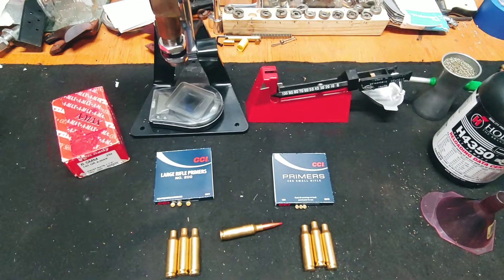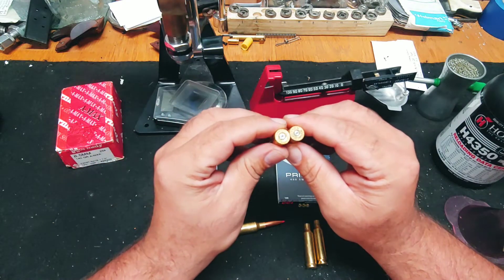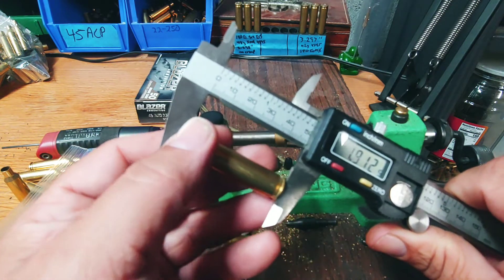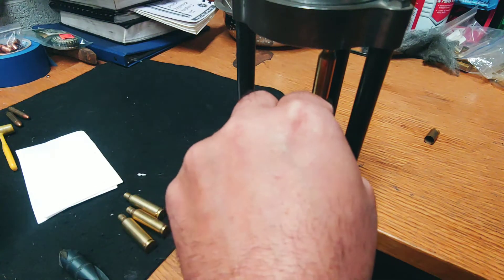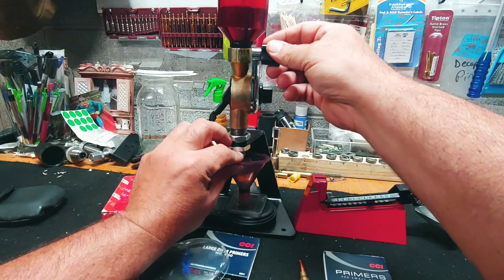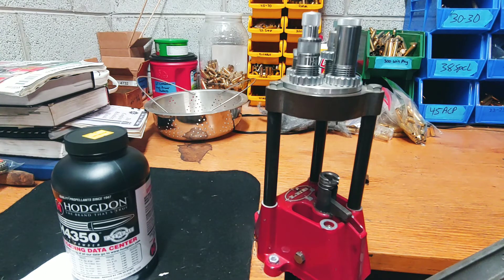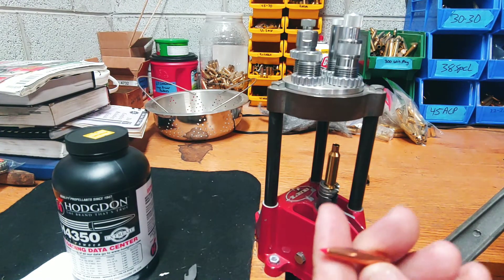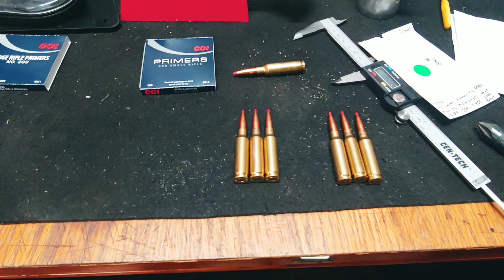Small Rifle Primers vs Large Rifle Primers. Whats the difference?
Loading 6.5 Creedmoor loads with small rifle primers and Large rifle primers to test on chrony and group size.